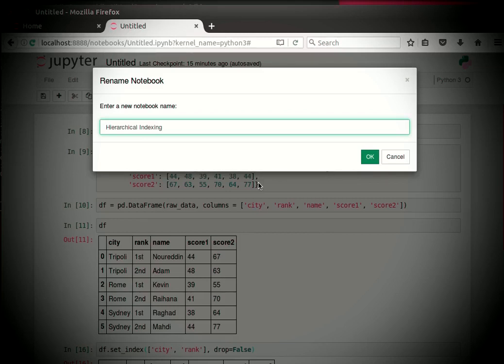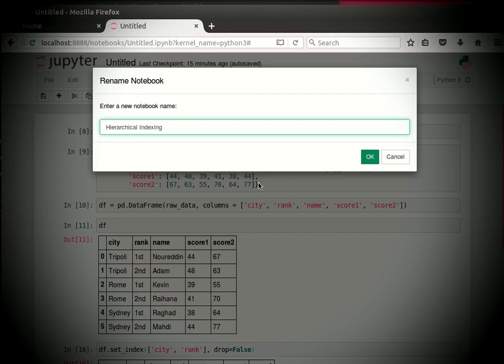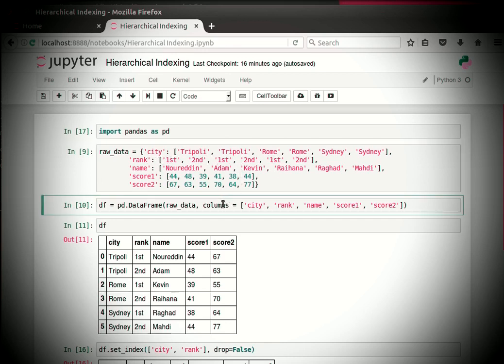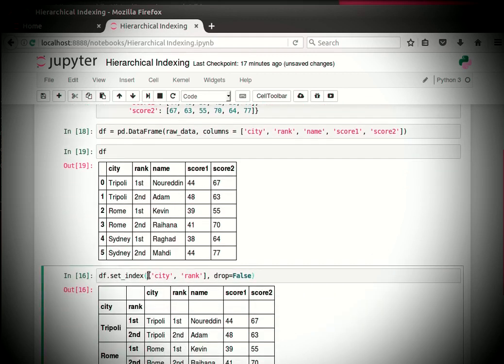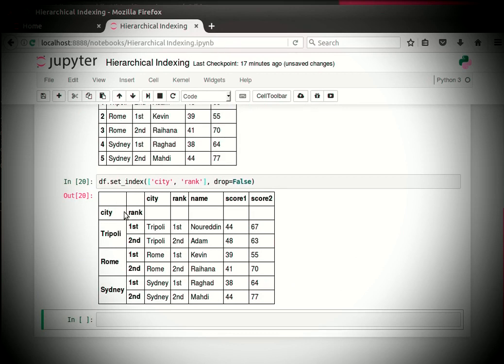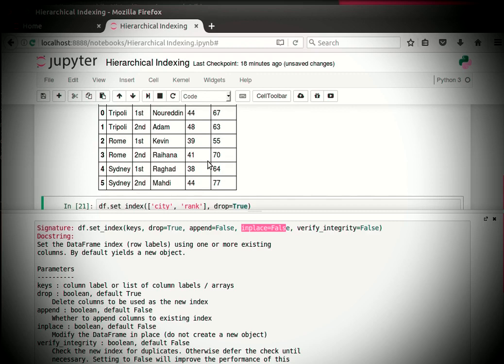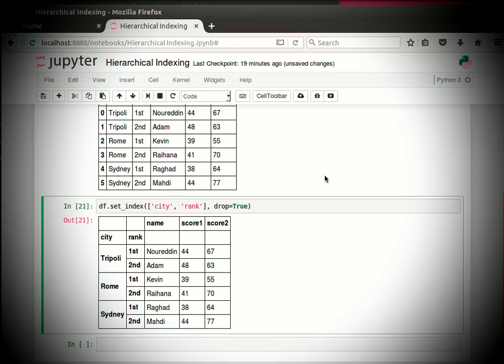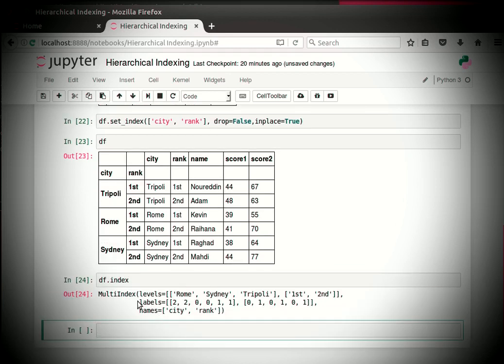python 教學 353